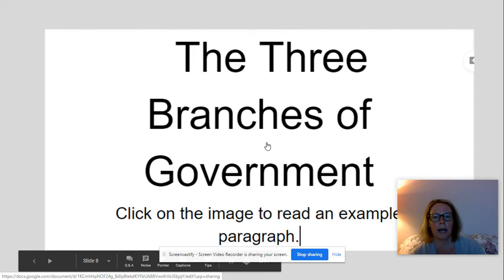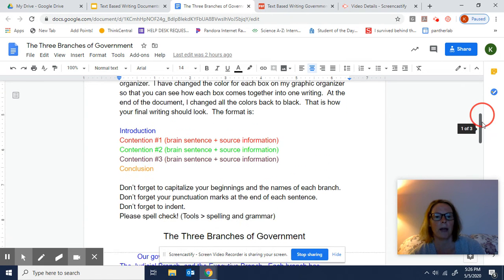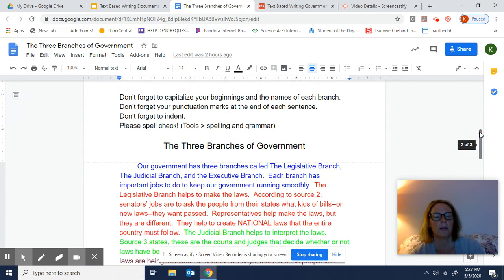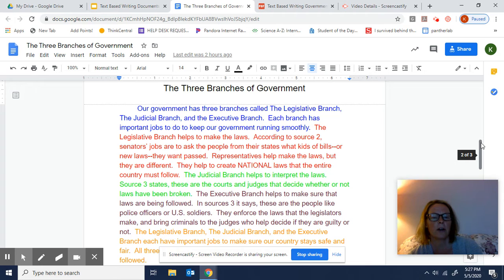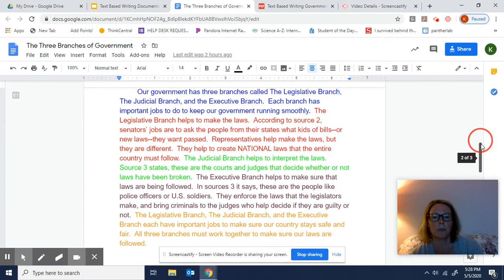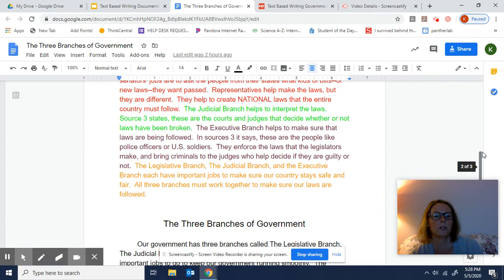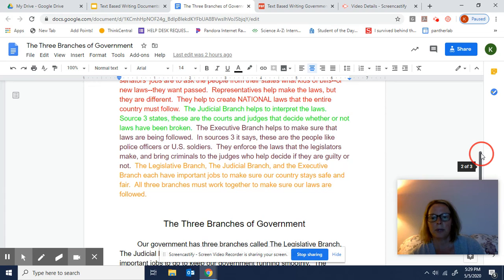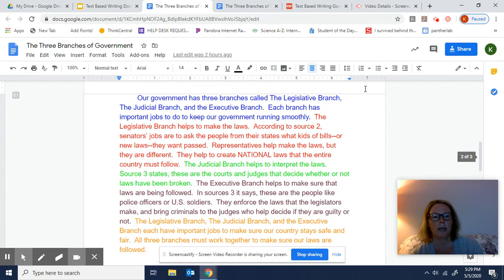Text Based Writing Video #11